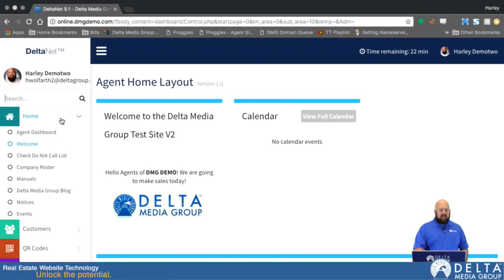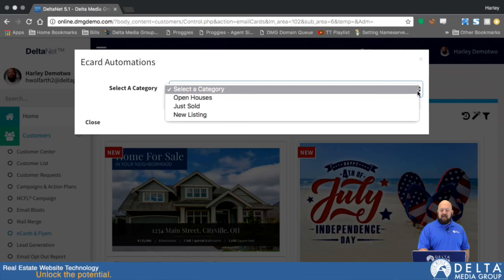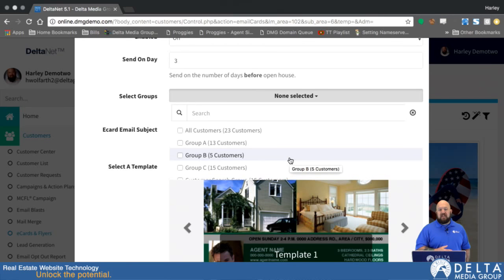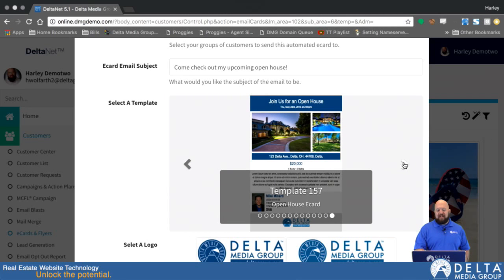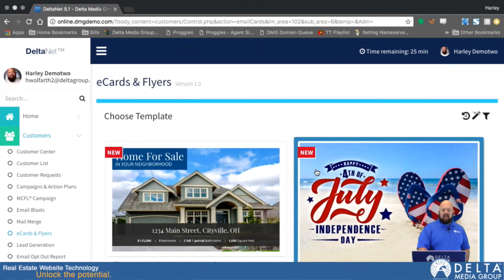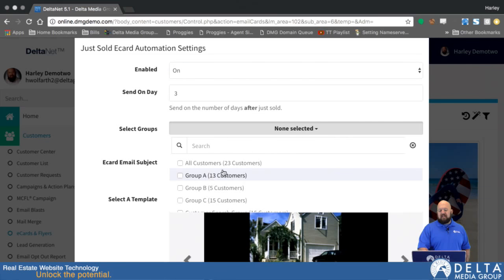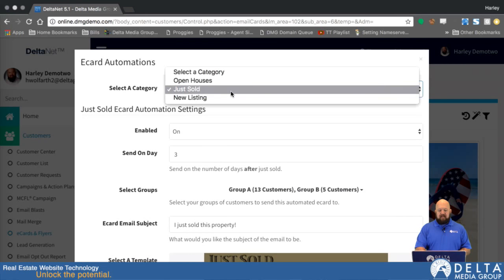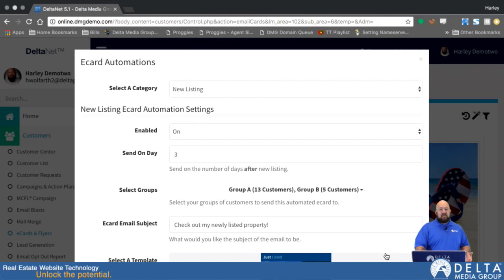Tech Tuesday's Live [DeltaNet 5] - Automated eCards